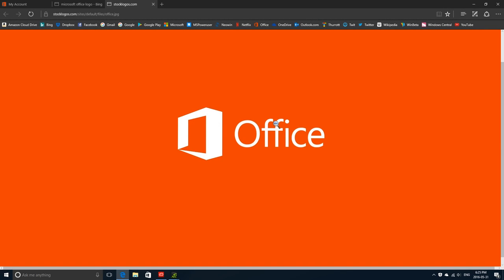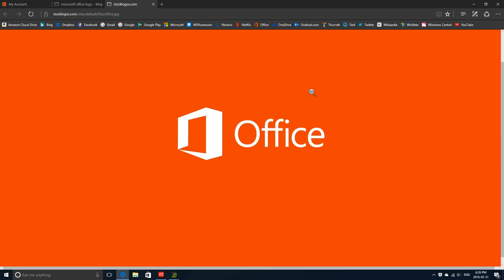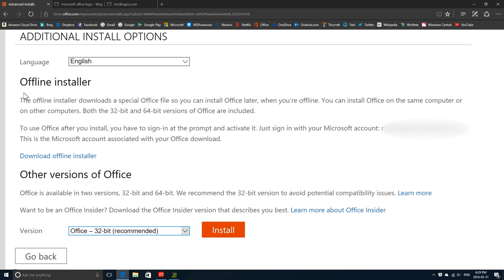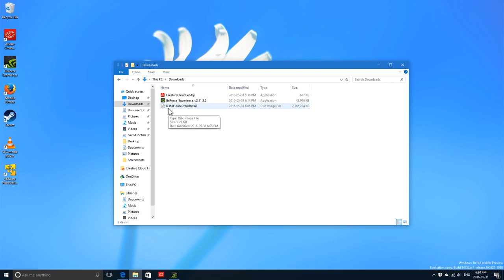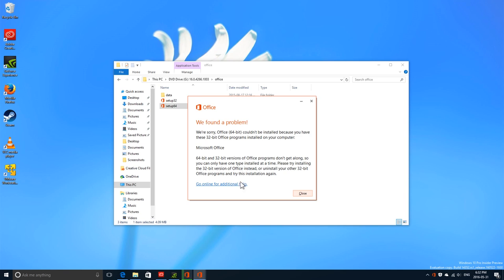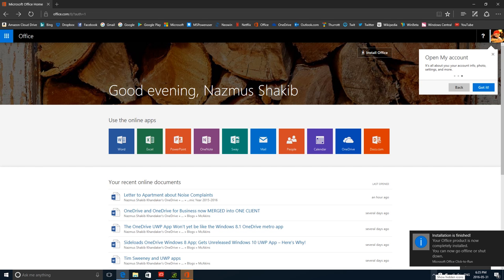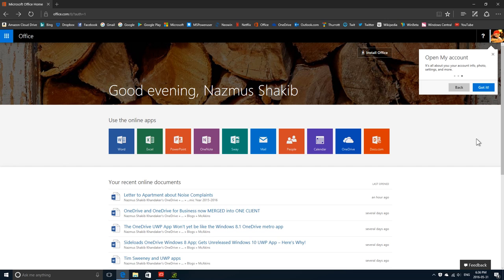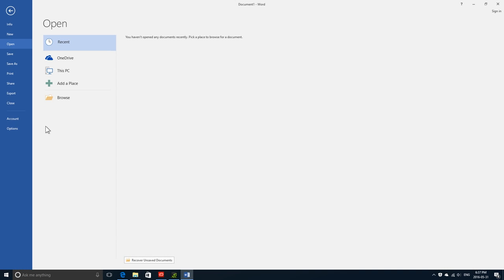How to Install Office 2016 (365) WITHOUT INTERNET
You can now install Office 2016 365 Home Premium, University, and Personal offline!